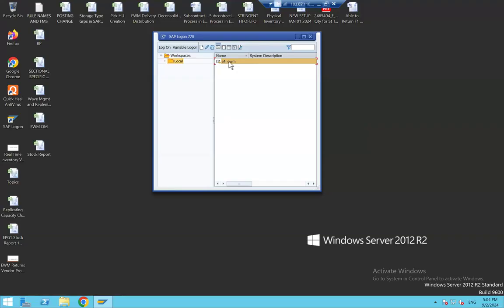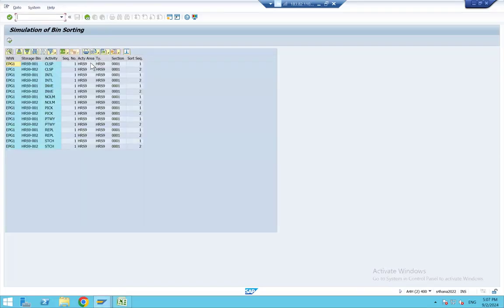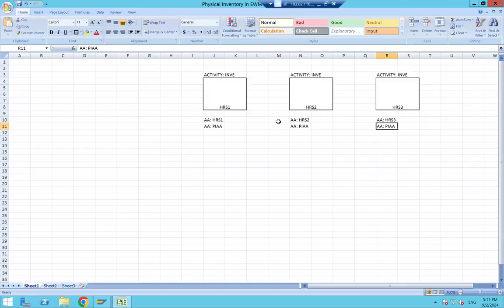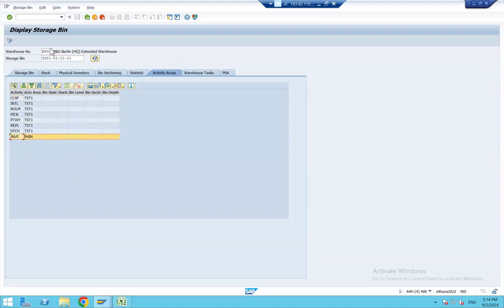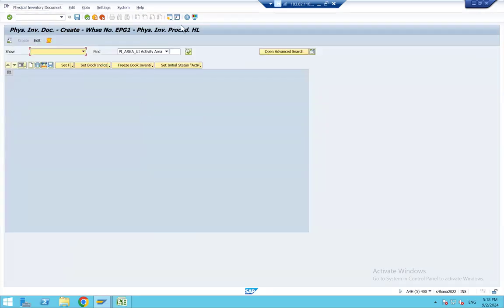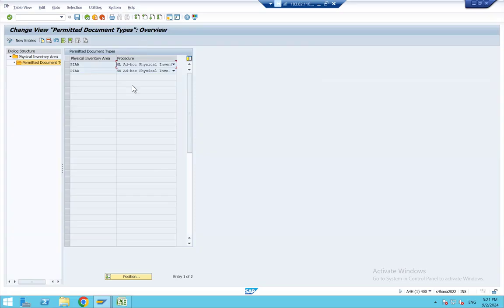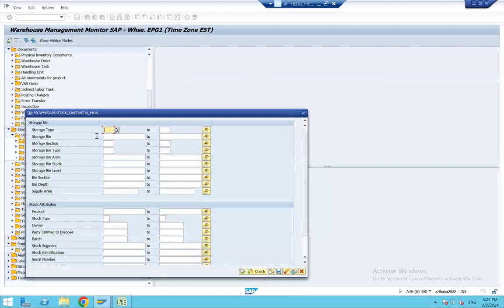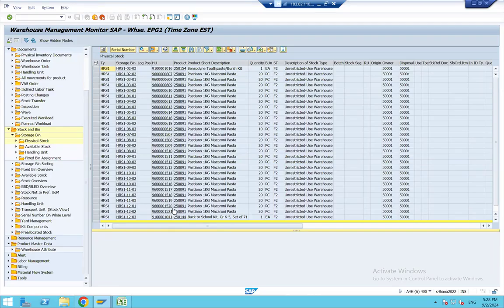SAP EWM Physical Inventory | Part 1: End-to-End Process Walkthrough — Document Creation to Counting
Part 1 of a complete end-to-end walkthrough of the Physical Inventory process in SAP Extended Warehouse Management (EWM) — covering the first half of the process from document creation through to the counting execution.

If you have ever wondered how Physical Inventory works in SAP EWM and want to see the full process on a live system, this is the video to start with.

WHAT YOU WILL LEARN
- How Physical Inventory is initiated in SAP EWM
- Physical Inventory document creation and structure
- The counting process — how warehouse operators execute a count
- Key configuration dependencies that drive the PI process

WHO IS THIS FOR
SAP EWM Functional Consultants | Warehouse Managers & Supervisors | Anyone implementing or learning Physical Inventory in SAP EWM

SYSTEM DETAILS
- Platform: SAP S/4HANA 2022 Embedded EWM
- Note: Core process steps remain applicable to S/4HANA 2023 and 2025 releases

Note: This is one of my earlier SAP EWM foundation recordings. I am re-uploading it as part of rebuilding this channel because the process remains useful for consultants, support teams, and learners. Newer implementation and architecture-focused videos will follow.